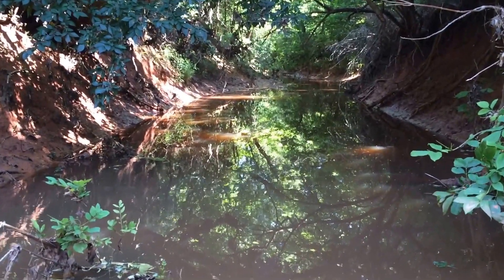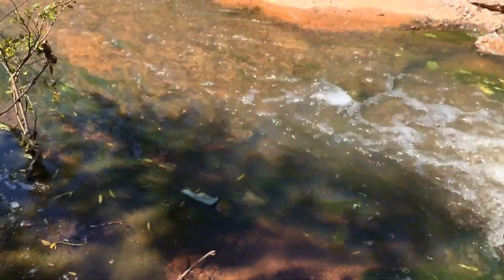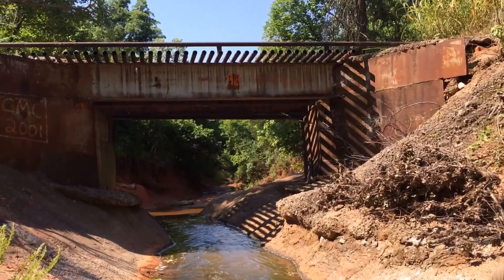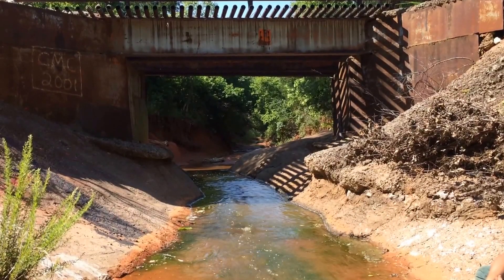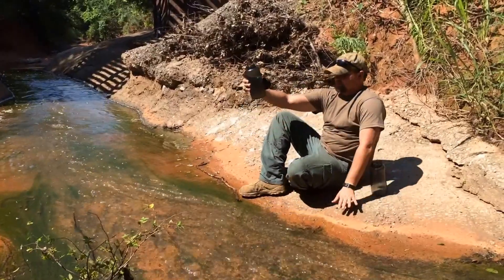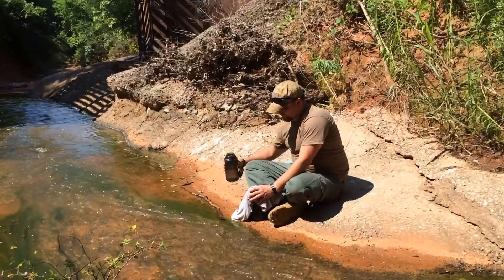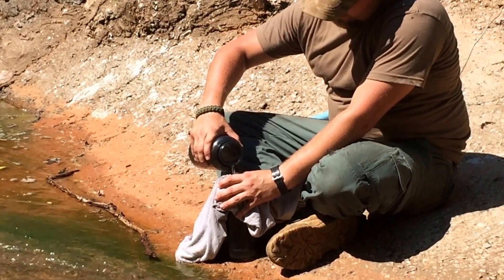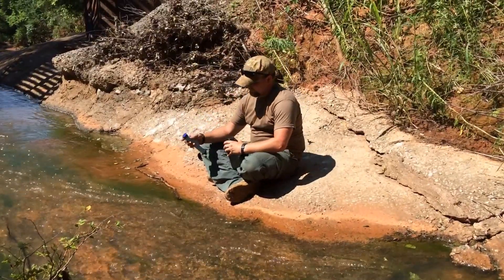Water Filtration and Safe Drinking Water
Water Filtration and Safe Drinking Water.  This is part 2 of the earlier potable water discussion.  Here we demonstrate how to take water out of a running surface water source and filter it for safe water consumption. Bushcraft and Outdoors Adventure